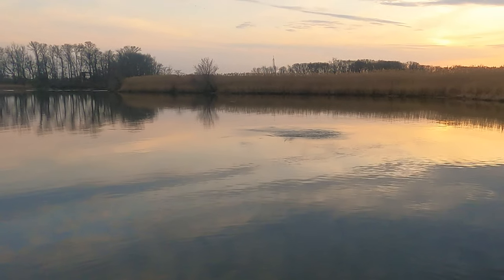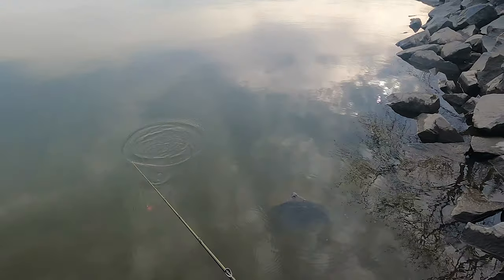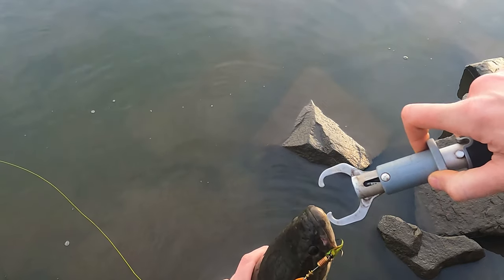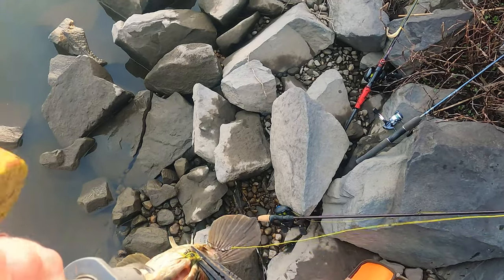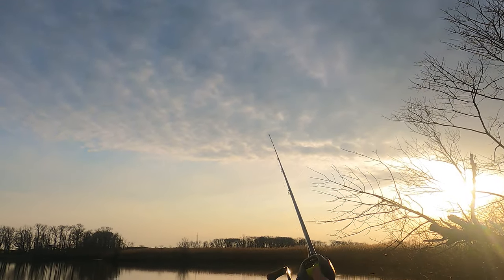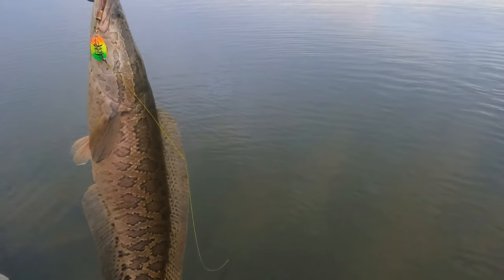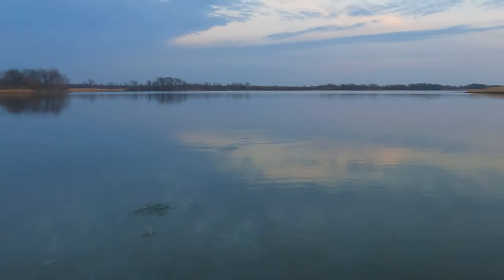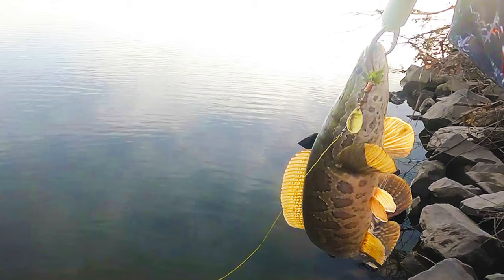The BEST LURE for Early Season Snakehead; Spring Snakehead Fishing in Maryland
The late Winter and early Spring period is usually when Snakehead activity picks up enough to leave the live bait behind and switch to lures. When it's that time, there's one lure I ALWAYS have with me: the Mepps Spinner #4.

NOTE: The Snakehead Hat is currently SOLD OUT. I’ll let y’all know when it’s back in stock.

Thanks to the musical artists at YouTube library! Artists featured in this video include: (1) NEFFEX and (2) Huma Huma

1/0 Gamakatsu Octopus Circle Hooks

THKFISH Fishing Floats and Bobbers

Cork Weighted Floats

Penn FRCIII4000701M Fierce III Spinning Combo, 4000 sz 5 BRG. Reel

40lb Berkley X9

Scotty #280-BK Baitcaster/ Spinning Rod Holder w/ #241 Side Deck Mount (Black)

LIVE TARGET LiveTarget FHP65T516 Frog Hollow